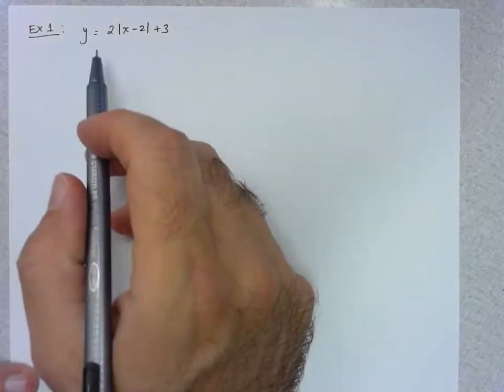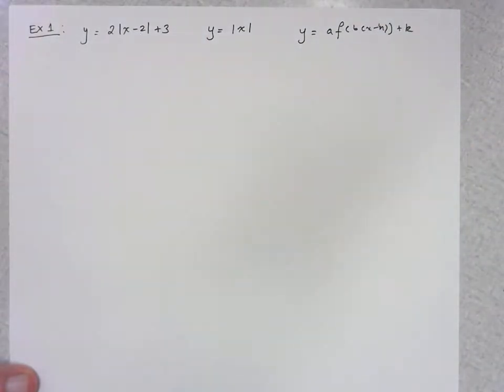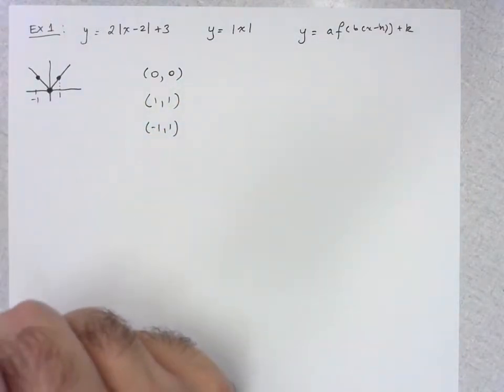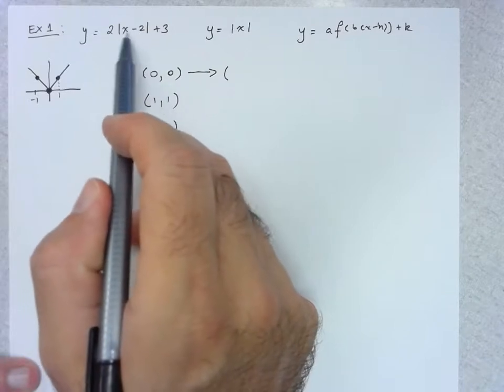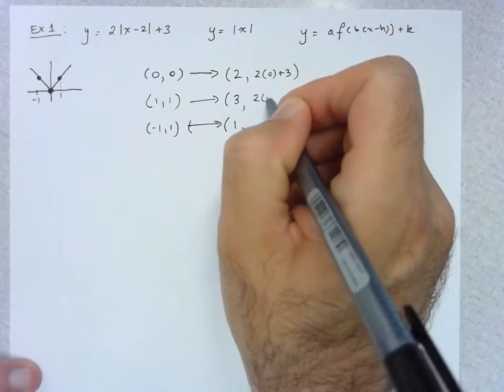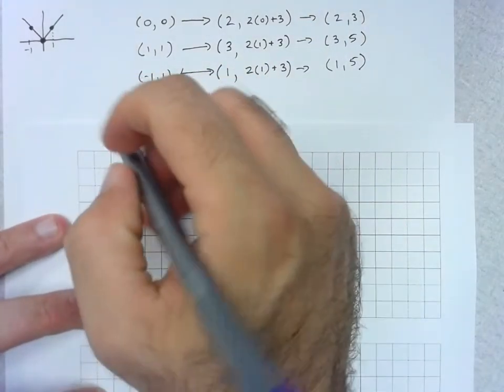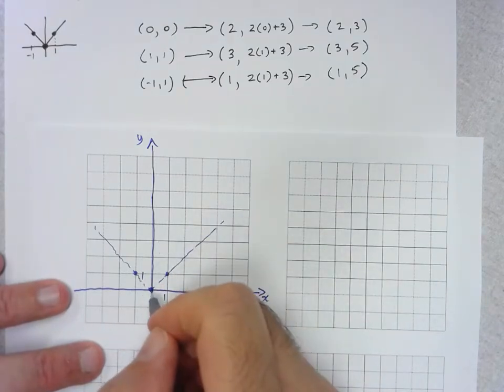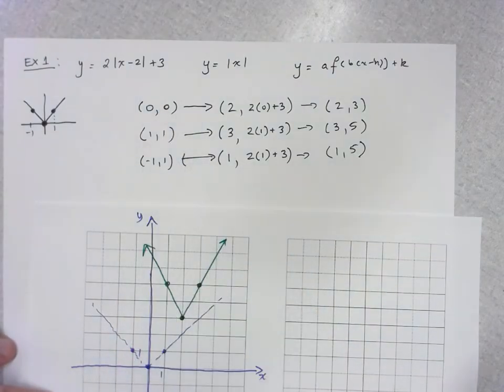Transformations Ex 1